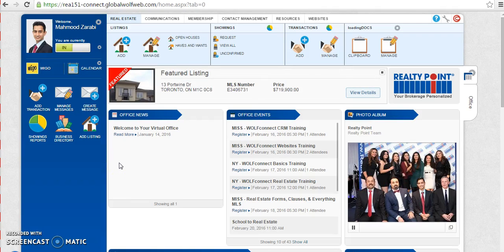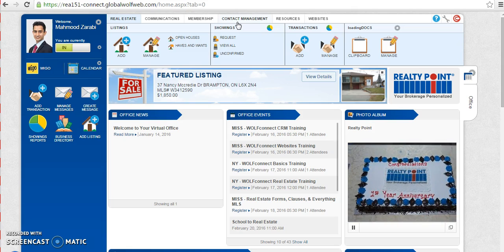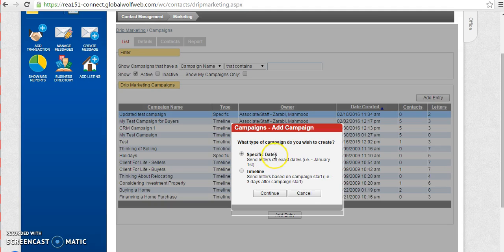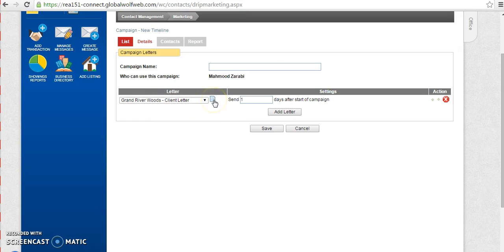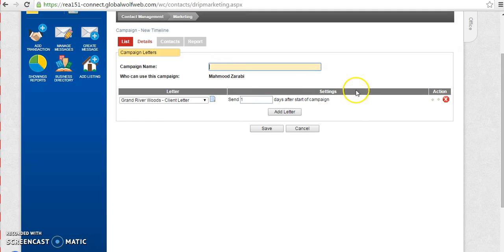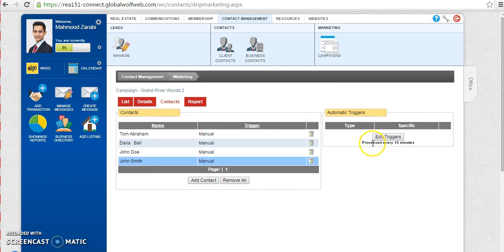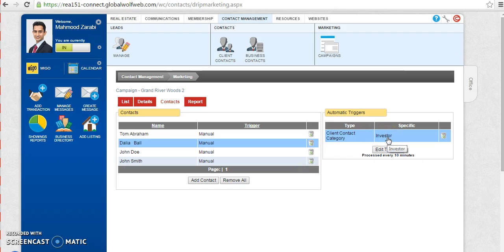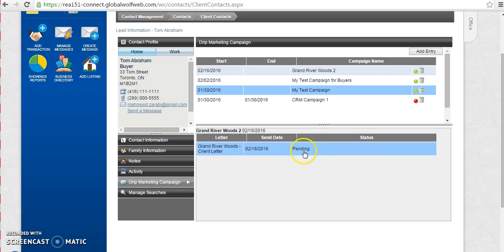Accessing and Using Pre Construction Emails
This video will demonstrate how you can use our pre-made email campaigns that we create for you for the pre-construction projects and how you can create an email campaign and send it off to all of your contacts and clients using the client management system in your online virtual office.